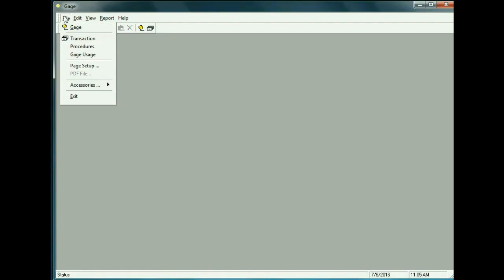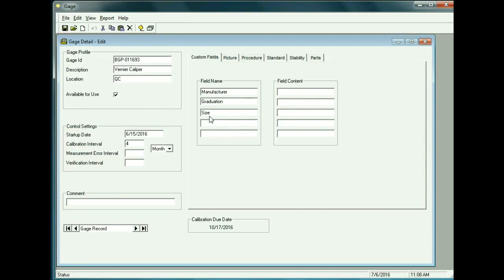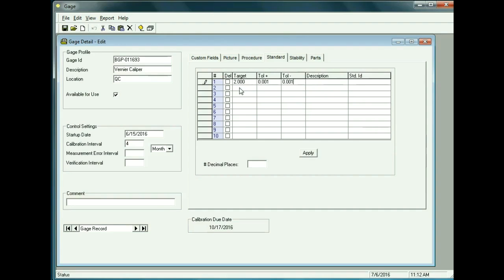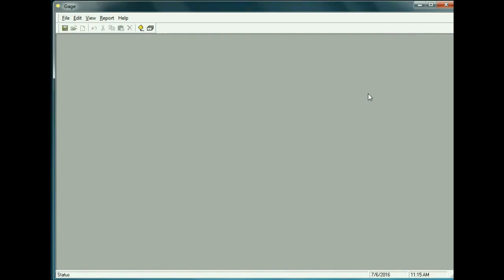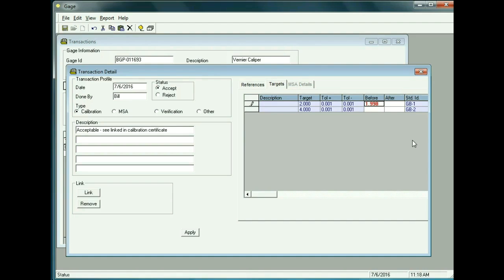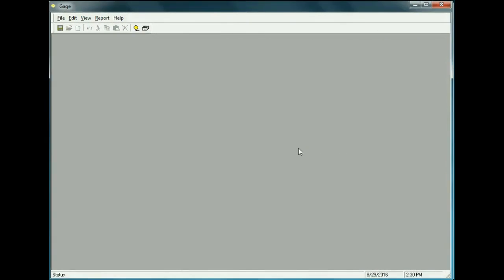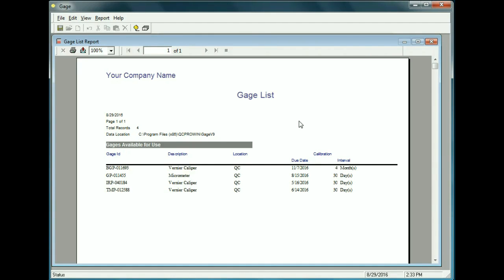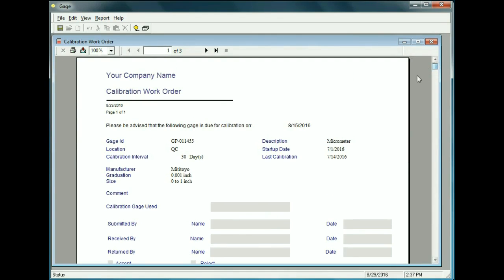QC-Pro Gage Management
• Scheduling gage calibrations or verifications
  • Maintaining historical records of all activities
  • MSA Studies  (GRR, Stability, Bias, Linearity, Attribute)
  • Reports include:
       •  Gage calibration due list
       • Gage calibration work order
       • Certificate of gage calibration
       • Gage calibration labels
       • Gage calibration History
       • Measurement System Analysis (MSA) Studies